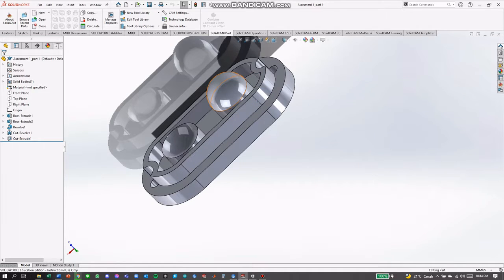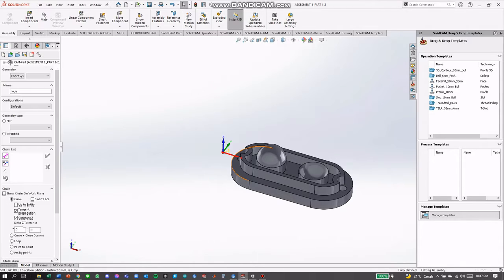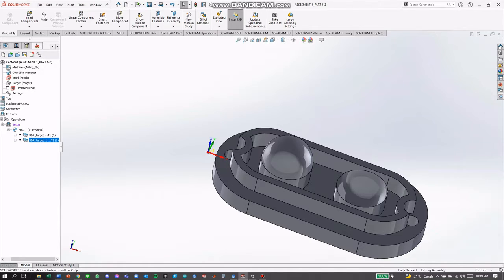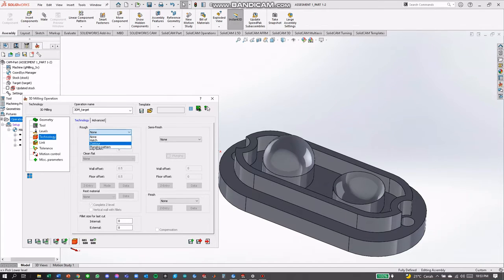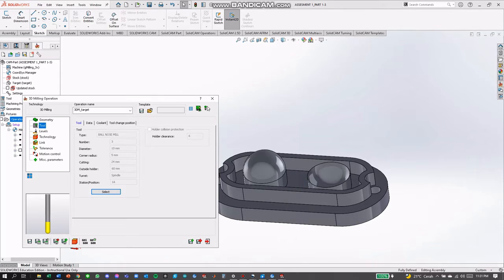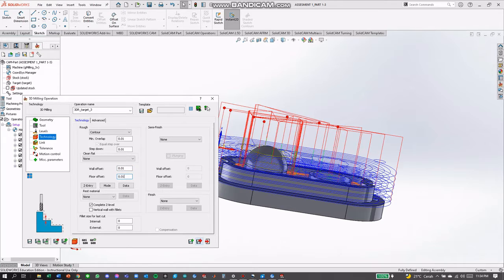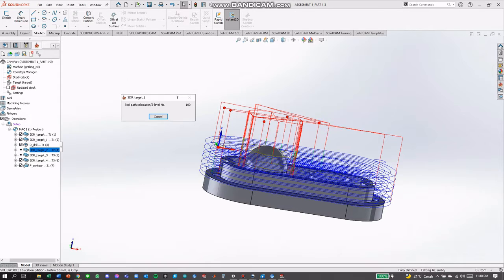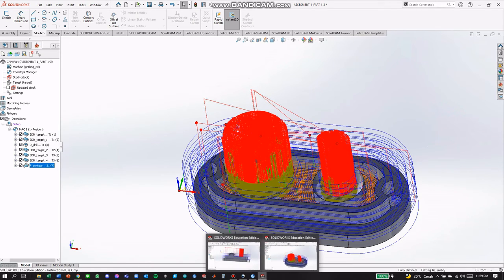SolidCam (Part 1)